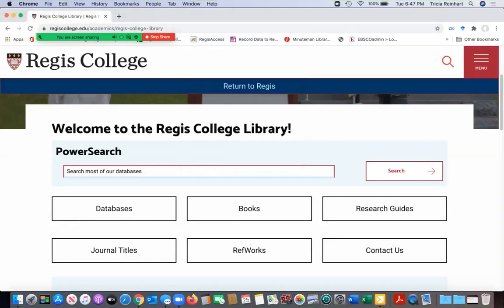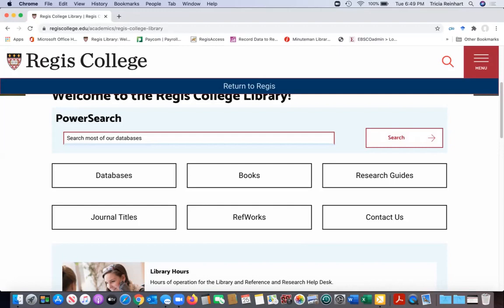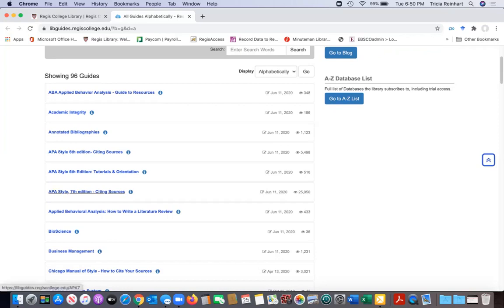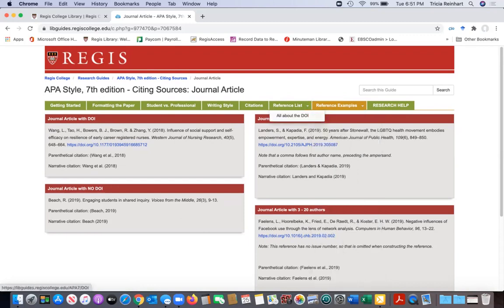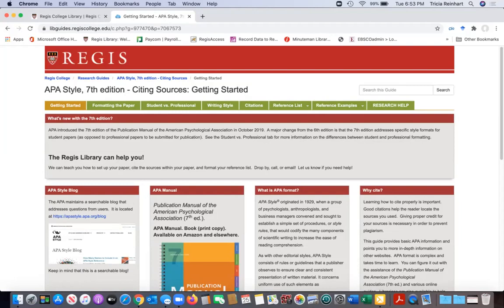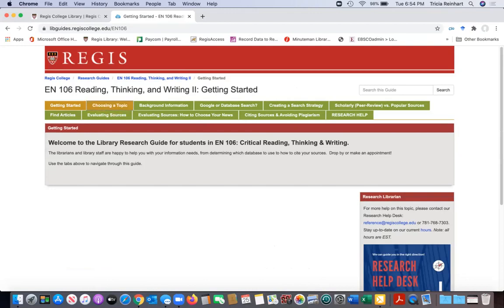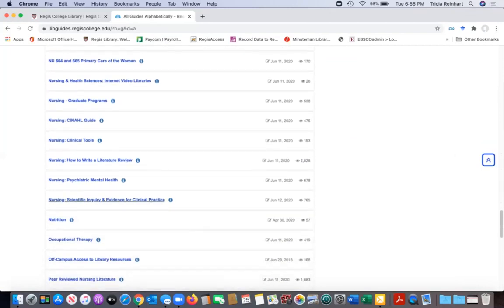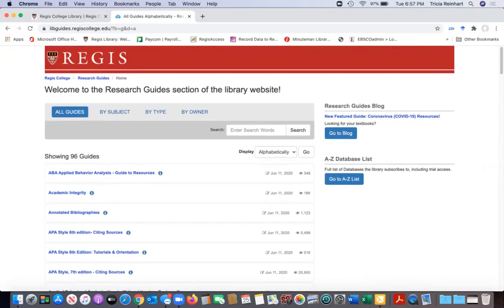Research Guides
What are Research Guides? How do I get to them? Which Research Guides are best for my discipline? Find out more!